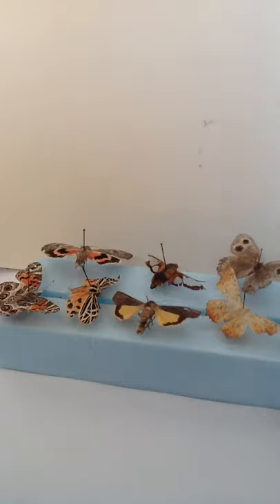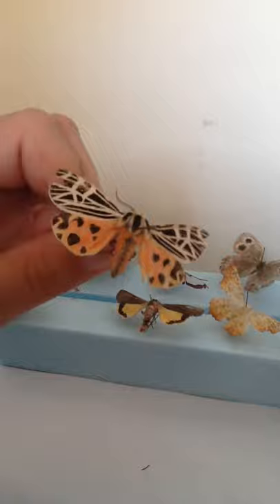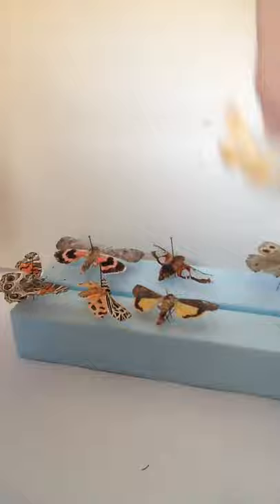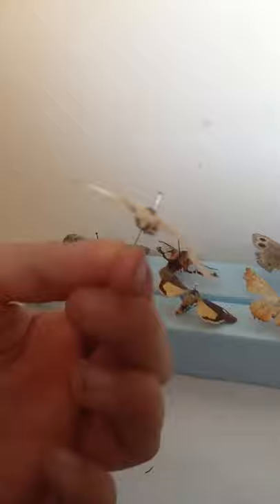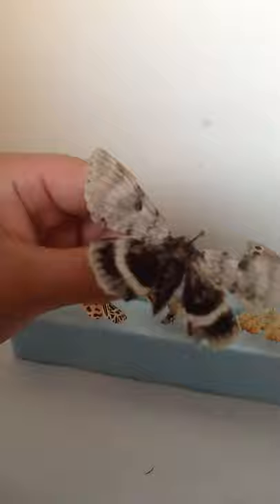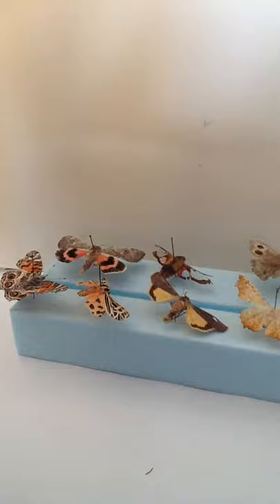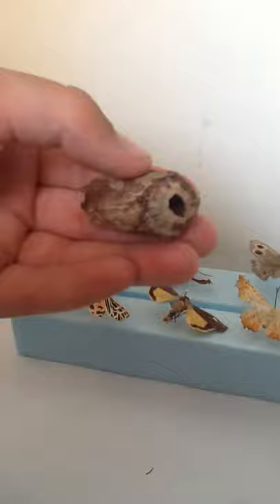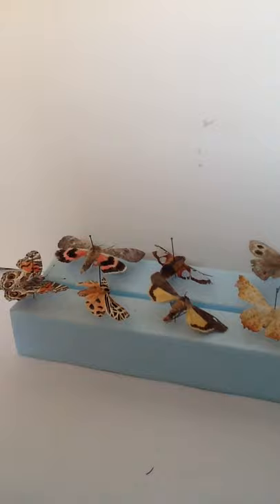My old video of my butterfly and moth collection...